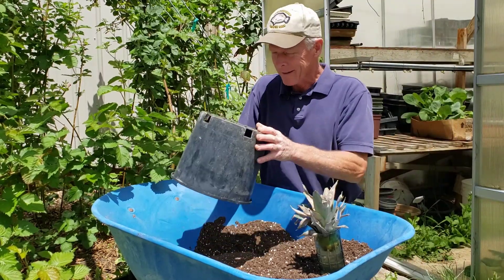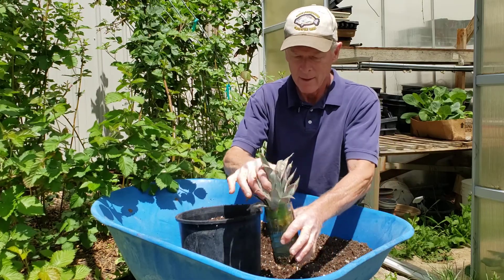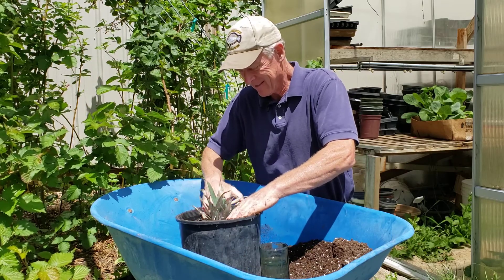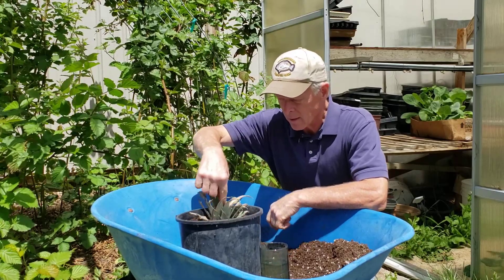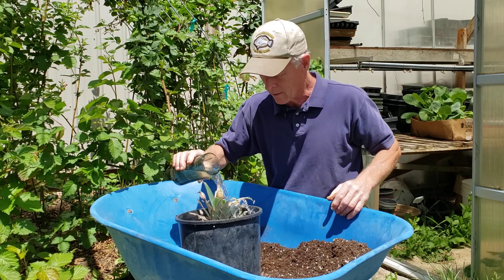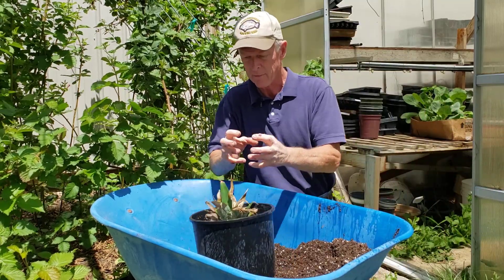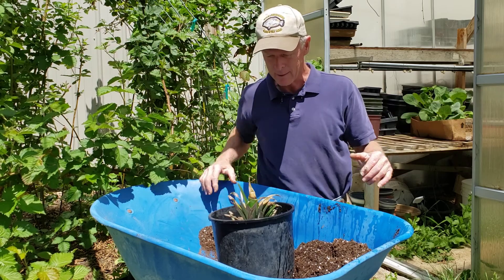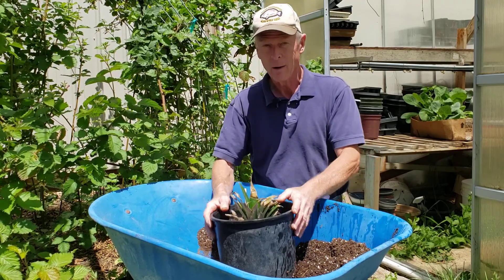20200523 Pineapple Potting 2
Unedited video footage